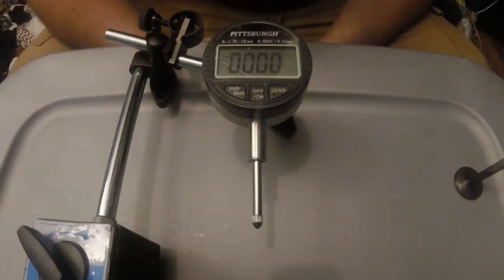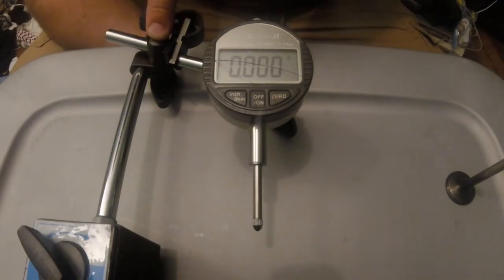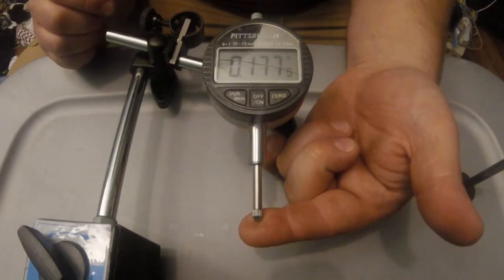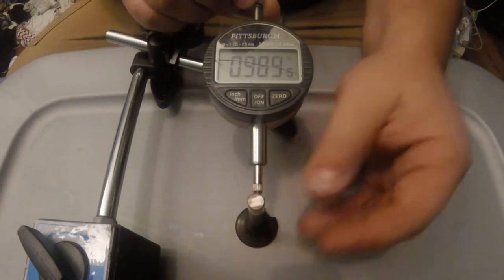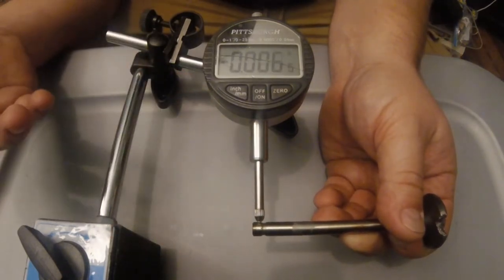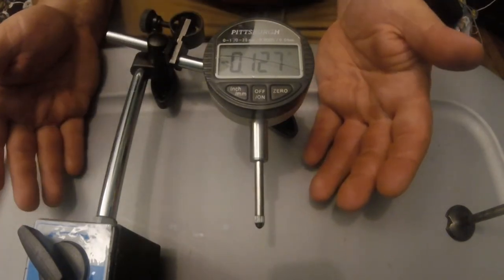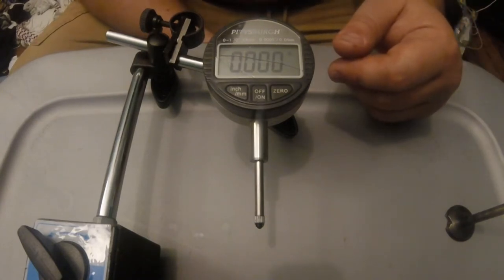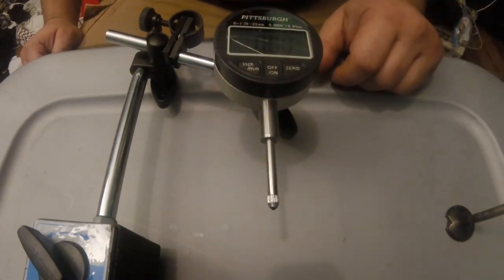Tool Tip Third Day Dial Indicator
In this weeks episode, we are looking at a digital dial indicator. This is a handy tool for measuring end play, runout, and for measuring wear in various applications. These can be ordered online as well as purchased at most tool stores. Mechanical dial versions are also available if desired.